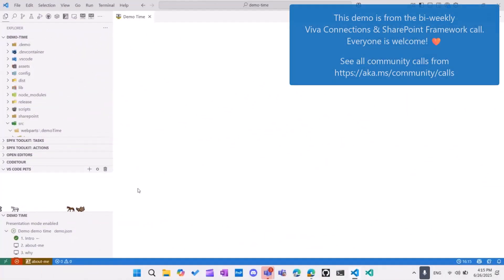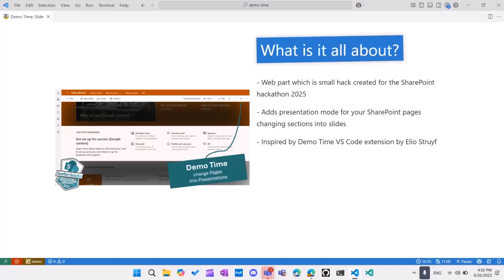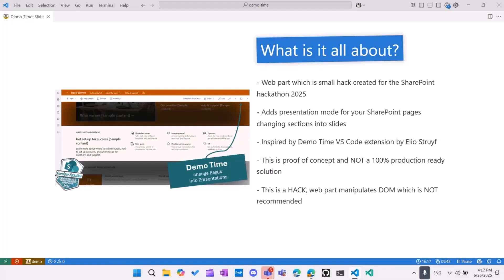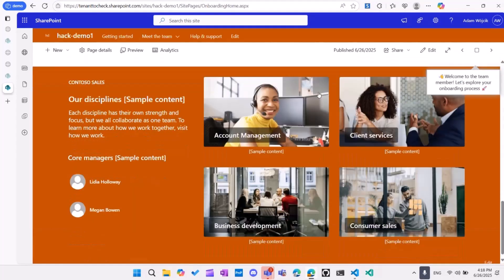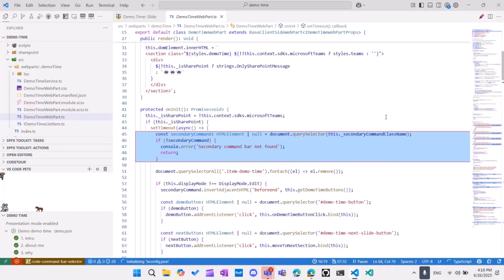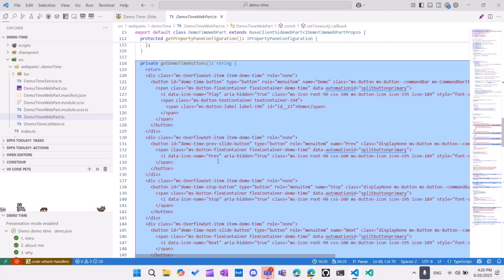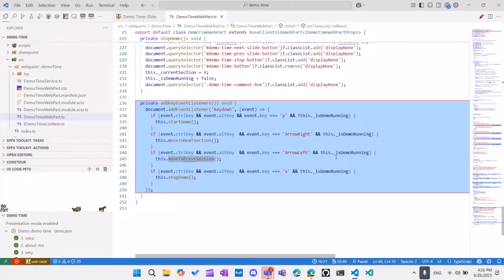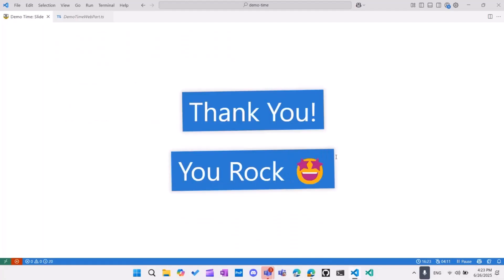Creating interactive demos in SharePoint using SPFx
Adam Wójcik demos “Demo Time,” an SPFx web part that turns any SharePoint page into a slide-like presentation: each section becomes a step with tooltips stored in a SharePoint list, plus keyboard controls and play/stop. It’s a practical proof‑of‑concept that injects UI via DOM/CSS (hacky by design) to keep presenters in the browser—ideal for onboarding pages, department sites, and guided tours.